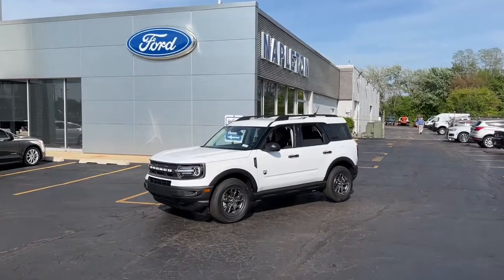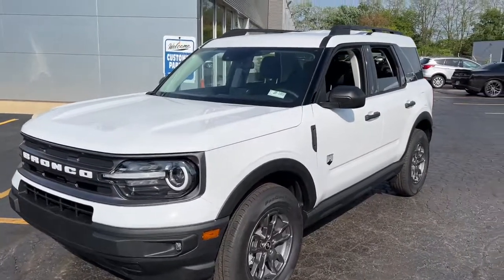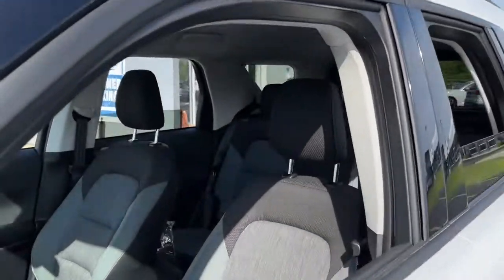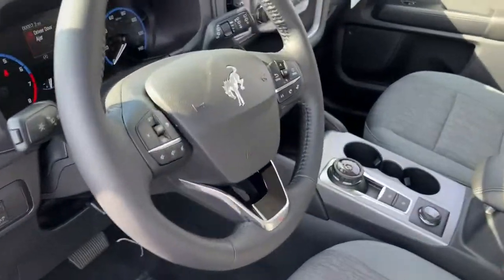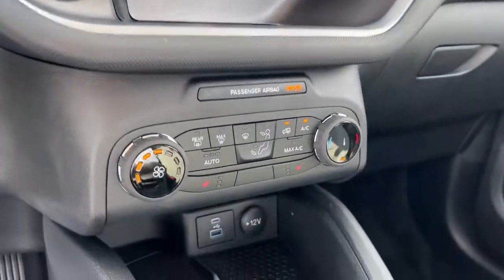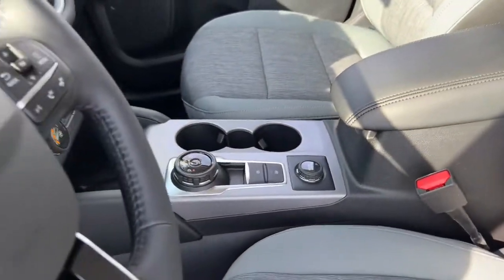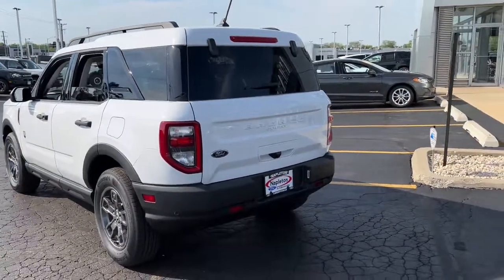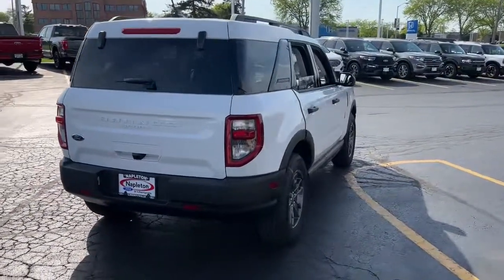2022 Ford Bronco_Sport Libertyville, Vernon hills, Gurnee, Niles Palatine 2F180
Oxford White New 2022 Ford Bronco_Sport available in Libertyville, Illinois at Napleton Ford in Libertyville. Servicing the Libertyville, Vernon Hills, Palatine, Gurnee & Niles, IL area.
2022 Ford Bronco_Sport Big Bend 4x4 - Stock#: 2F180 - VIN#: 3FMCR9B60NRD46979

1010 S. Milwaukee Ave

: Heated Seats iPod/MP3 Input Satellite Radio 4x4 Turbo Charged Engine Aluminum Wheels CONVENIENCE PACKAGE CARGO MANAGEMENT SYSTEM FRONT & REAR FLOOR LINERS Back-Up Camera. Big Bend trim Oxford White exterior and Medium Dark Slate interior. FUEL EFFICIENT 28 MPG Hwy/25 MPG City! Warranty 5 yrs/60k Miles - Drivetrain Warranty; WHY BUY FROM US: At Napleton Ford in Libertyvilleour business philosophy is a simple one: It centers around your expectations of how a customer should be treated when purchasing or servicing your vehicle. From our brand-new facility to our wide range of stunning Ford cars trucks and SUVs there are a long list of reasons to love the shopping experience here at Napleton Ford. Whether youre here to buy your first vehicle or get service on the car youve owned for years were excited youve chosen our dealership! OPTION PACKAGES: CONVENIENCE PACKAGE Front Driver & Passenger Seatback Zipper Pockets Leather-Wrapped Steering Wheel Rear Parking Sensors Wireless Charging Pad Heated Front Bucket Seats 8-way power drivers seat (fore/aft up/down recline lumbar) LED Fog Lamps Universal Garage Door Opener (UGDO) Intelligent Access (Lock/Unlock) push-button start and SecuriCode keyless-entry keypad divider and table. Fuel economy calculations based on original manufacturer data for trim engine configuration.